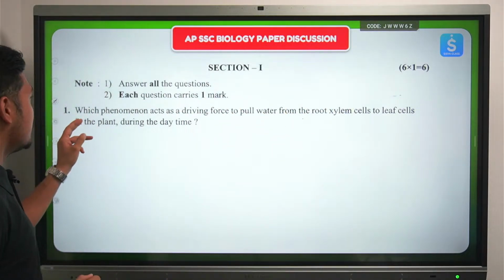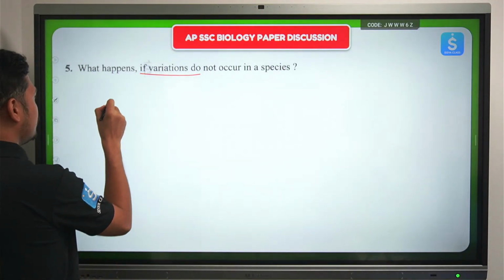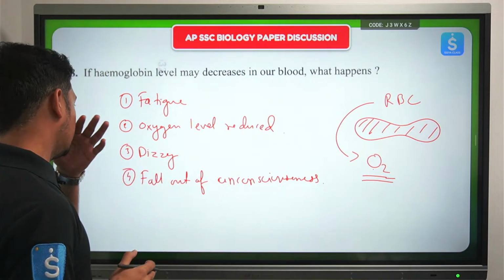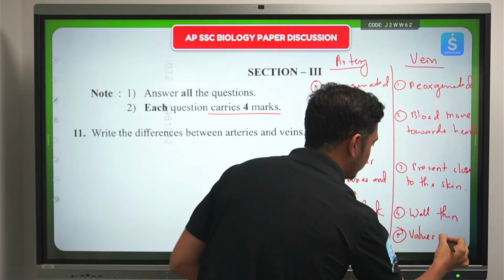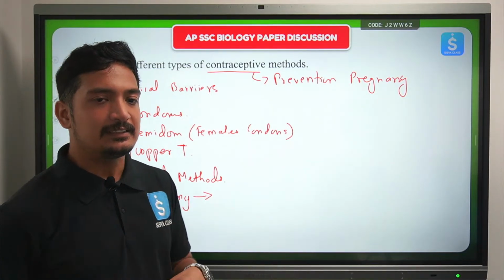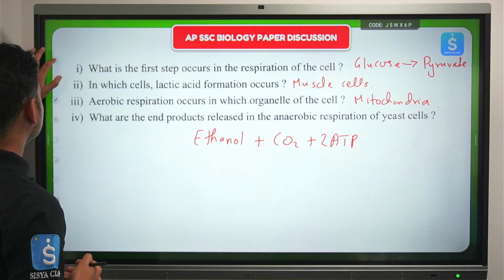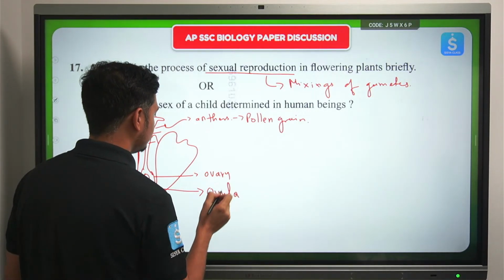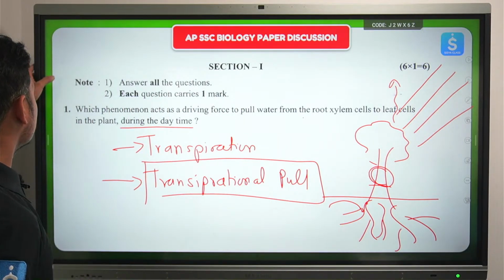Class 10th Biological Paper Discussion | SSC AP Board 2025 | Paper Analysis🔥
📢 LIVE Discussion on AP SSC Class 10 Biology Exam 2025! 🔬📚✨

✅ Analyze the question paper
✅ Provide expert solutions
✅ Discuss important concepts
✅ Clear your doubts instantly!

Don't miss this session to check your answers and strengthen your understanding! 🚀🔎💡

🔔 Set a reminder & join us LIVE! 🔔